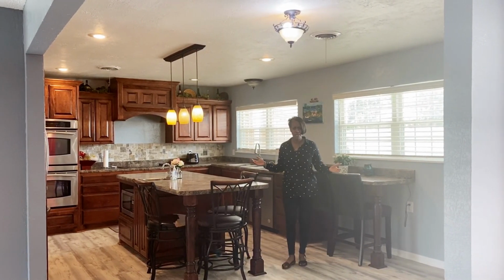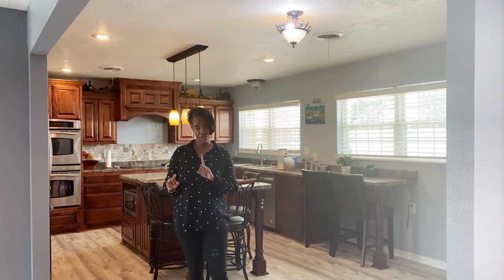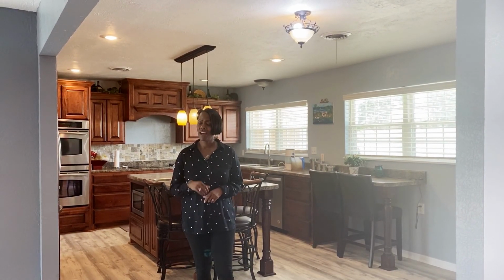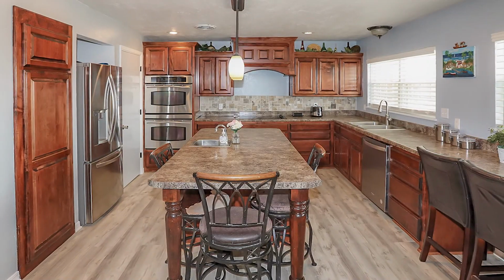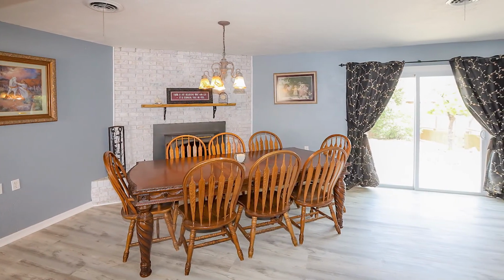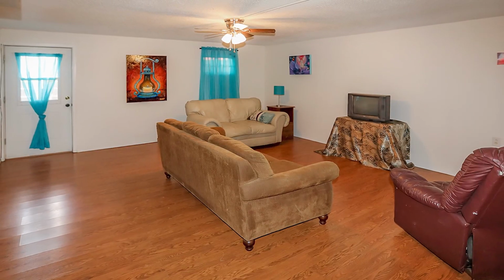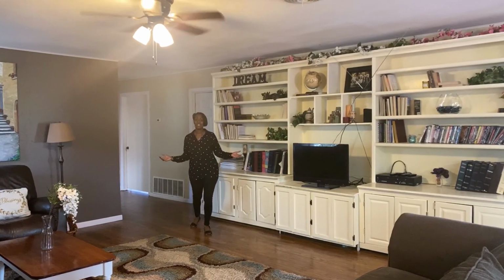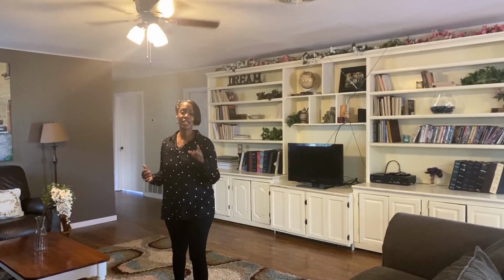For Sale, WTAMU, 501 Palo Duro, Canyon, TX by Lisa Harris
Boasting 2880 square feet on the main level, this 5 bedroom, 4 bath home has So much to offer. Updated & spacious. newer appliances, newer flooring in kitchen and bedrooms, newer windows and much more. Four bedrooms with 2.5 baths on the main floor with 2 HUGE living areas and an office. Total remodel of the owner's bathroom. The over eleven hundred (1,100) square foot basement has been previously rented out. It contains 1 bedroom & bath, a living & dining room, kitchen and laundry room and walks out to the back yard. This home in Canyon is definitely ''MORE than meets the Eye''.